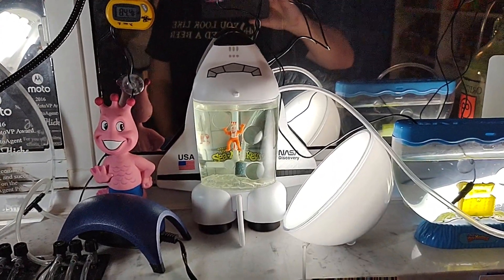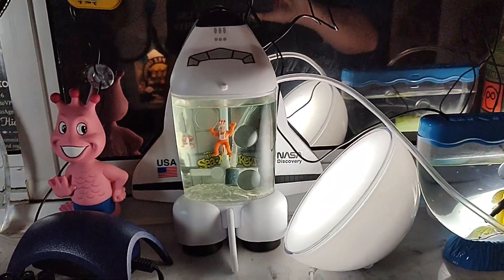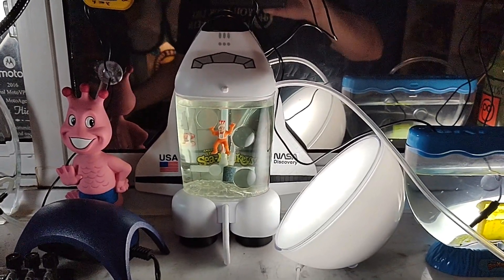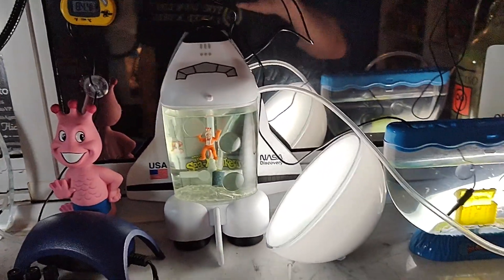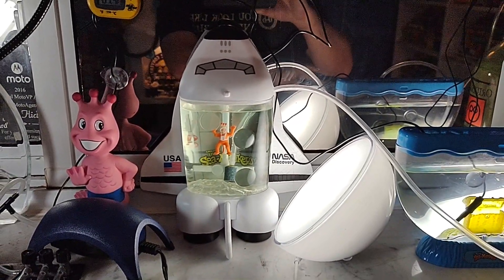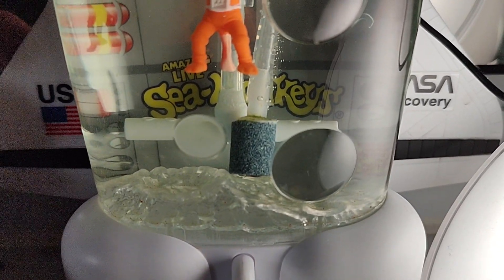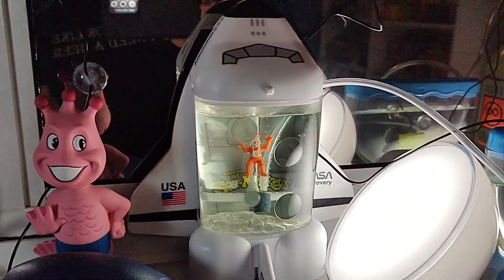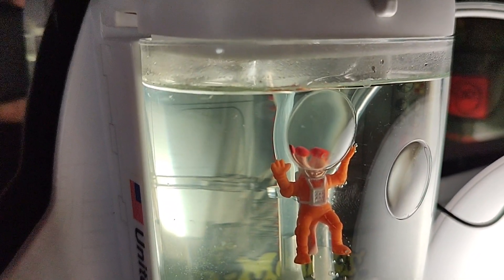Sea-Monkey Space Shuttle Tank with Babies Swimming!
Take a look at my new (old) Sea-Monkey NASA Space Shuttle Expedition tank.  I'm loving how it looks!  I already have a young colony growing in here.

Sea-Monkey tanks and aquarium supplies